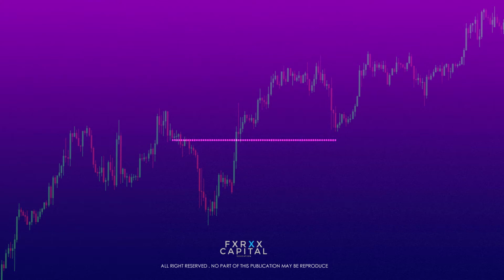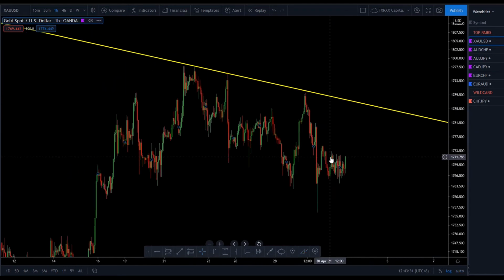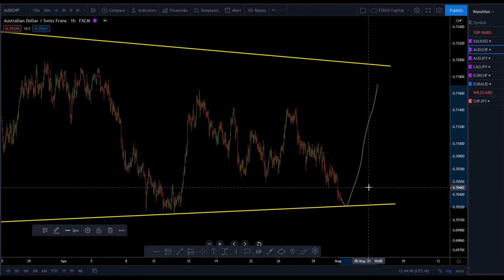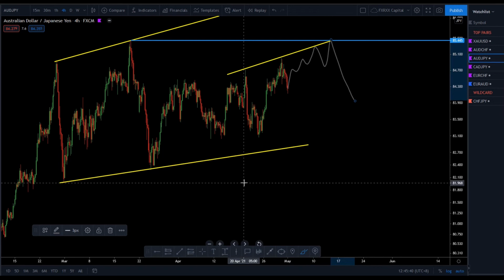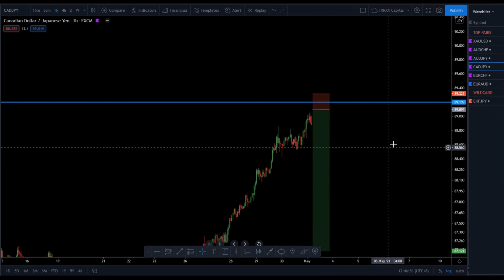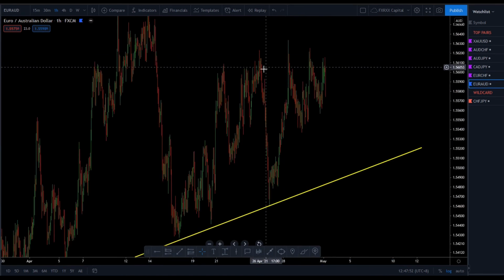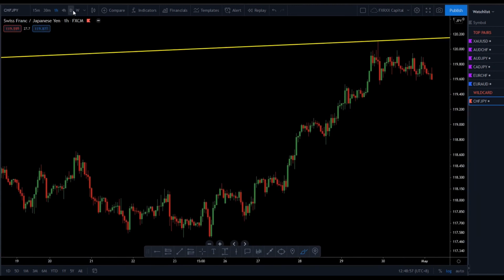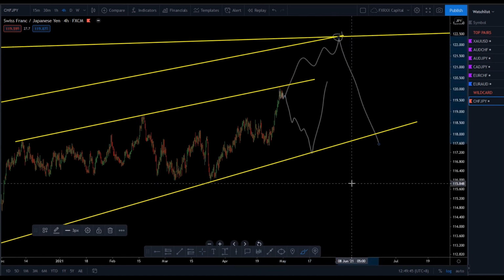WEEK 18 MARKET BREAKDOWN (3 May 2021 - 7 May 2021)